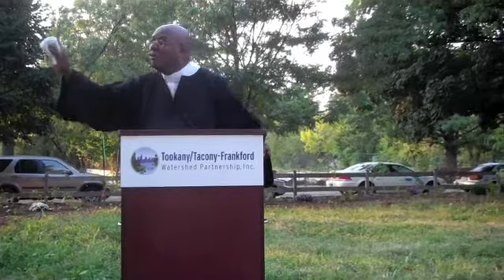Clearview Community Park Ribbon Cutting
Video of Julie Slavet, Executive Director of the Tookany/Tacony-Frankford Watershed Partnership, Reverend Chester Williams and Howard Neukrug, Philadelphia Water Department Commissioner speaking at the Clearview Community Park Ribbon-Cutting Event.